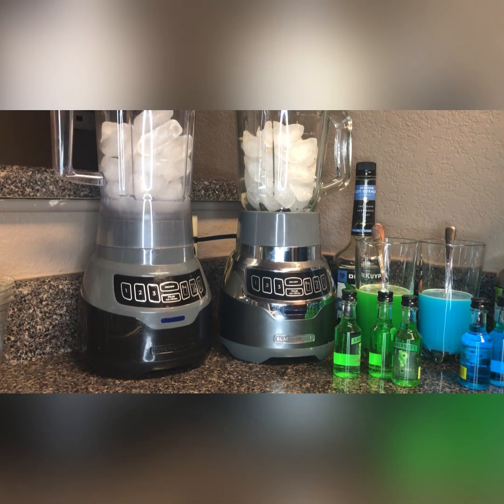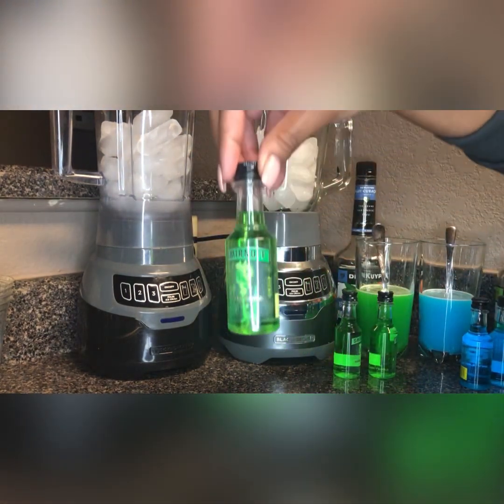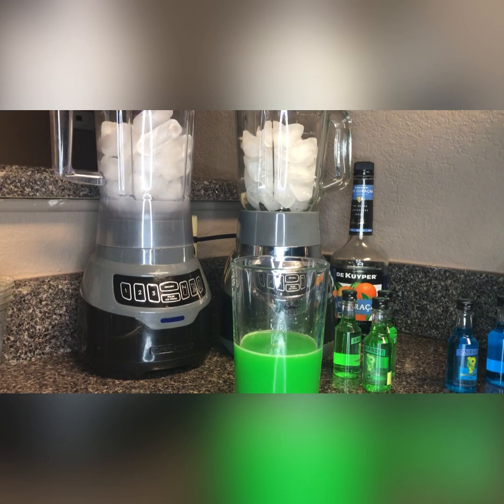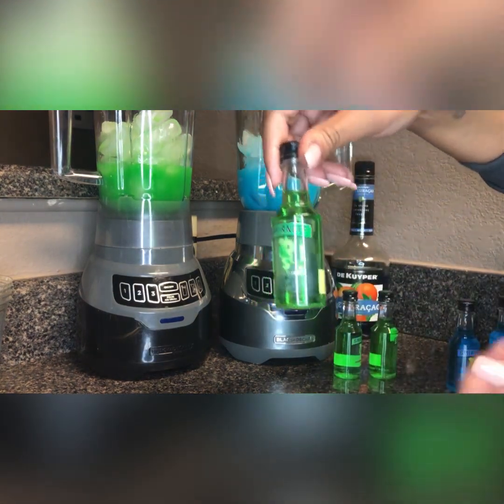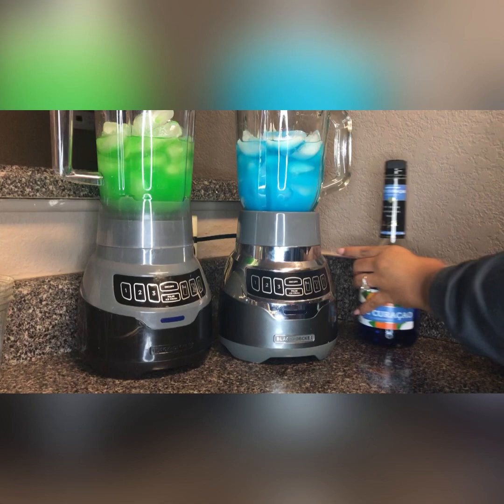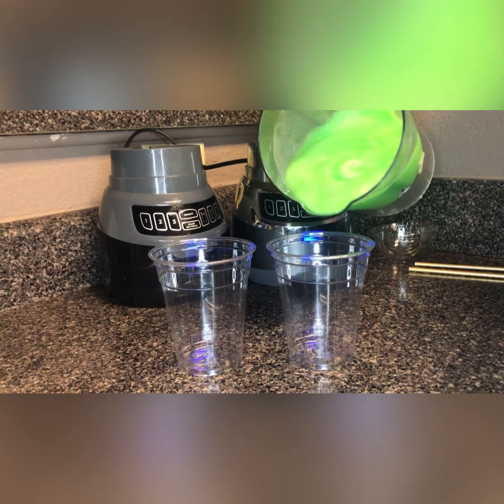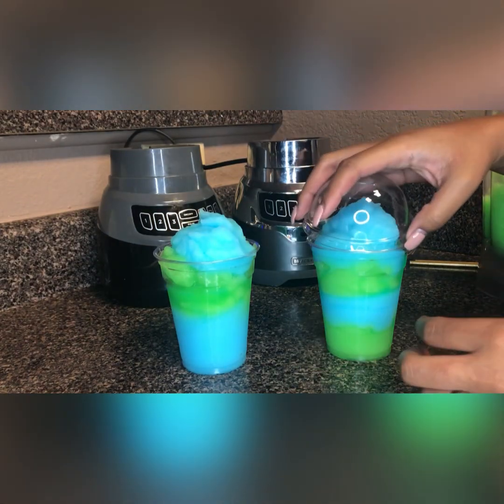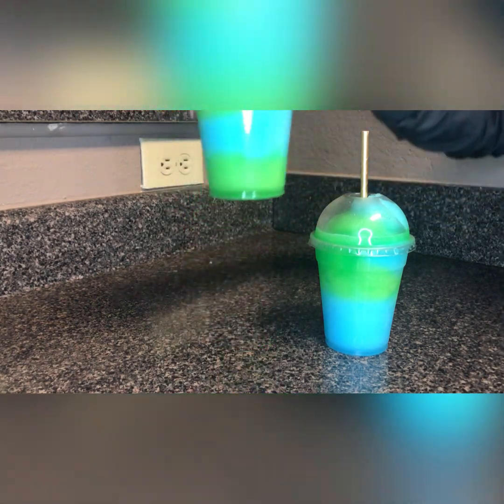How to make a Sour green apple blue raspberry lemonade Kool-aid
Welcome back Shaton B crew!! Yes back with another drink video! I made a koolaid slush and it’s tasty!!! 👅

Ingredients:
Smirnoff sour green apple and berry lemon
Green apple and blue raspberry lemonade
Sugar
Water

Don’t forget you can make this to your liking!

Blenders BlackandDecker quiet technology crush. They both came from Walmart 😊
Or Amazon for the chrome one

Chrome blender